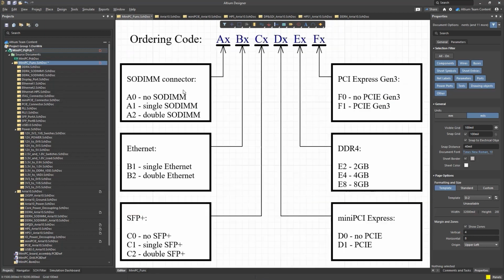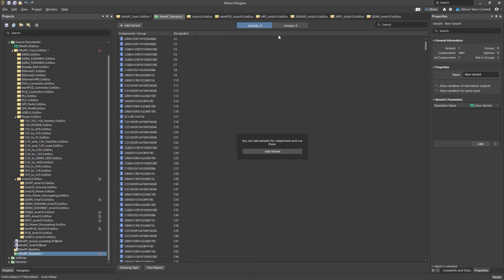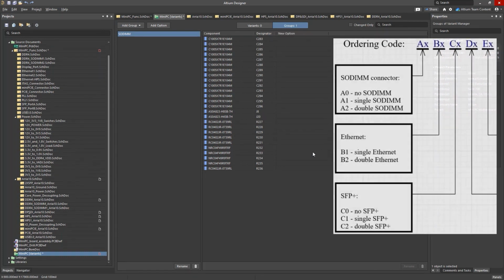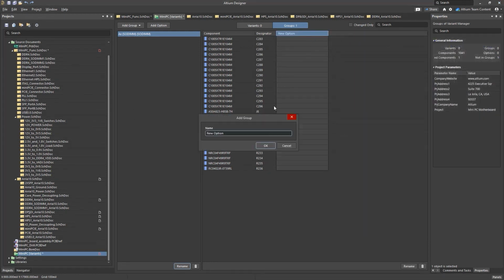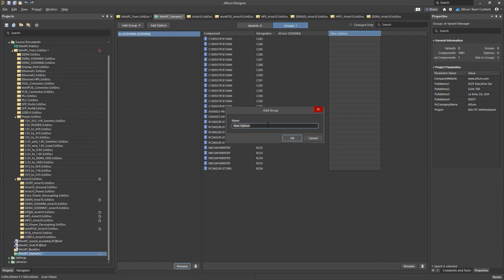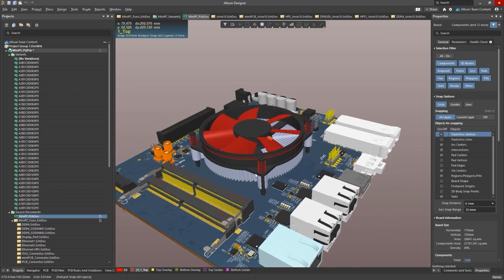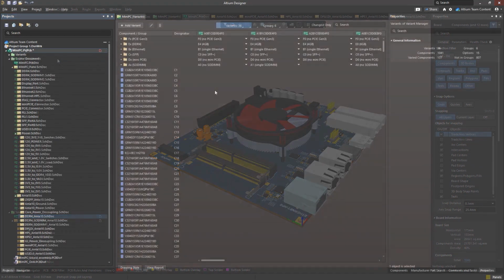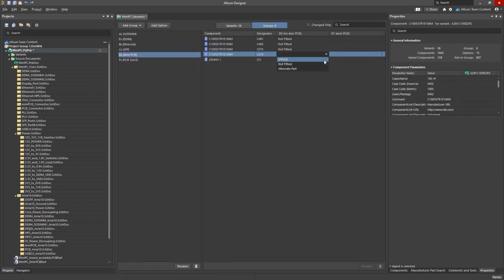Improved Variant Management